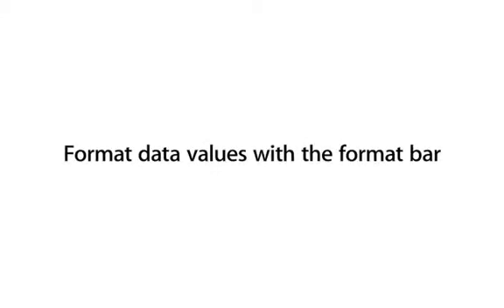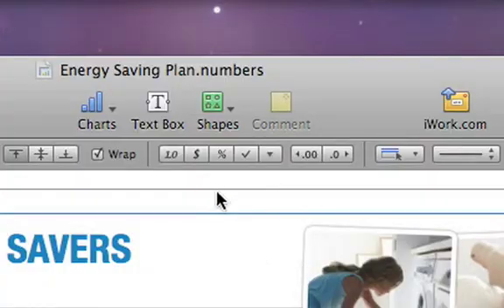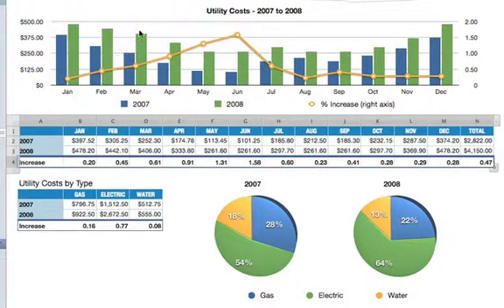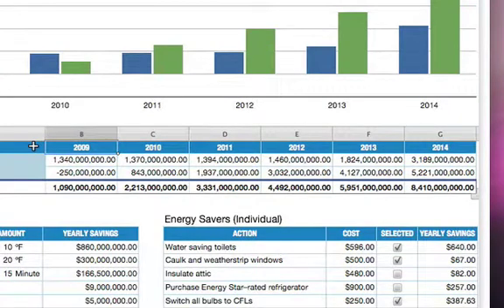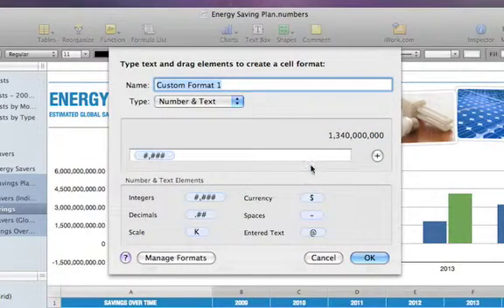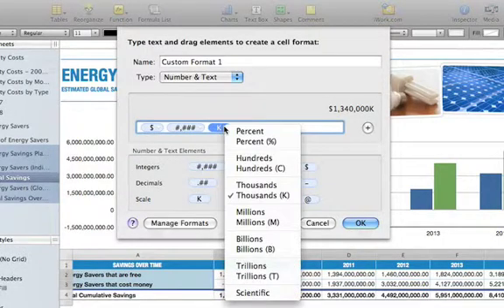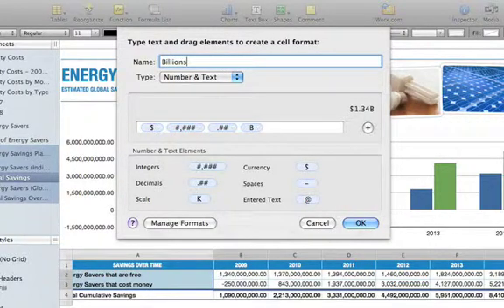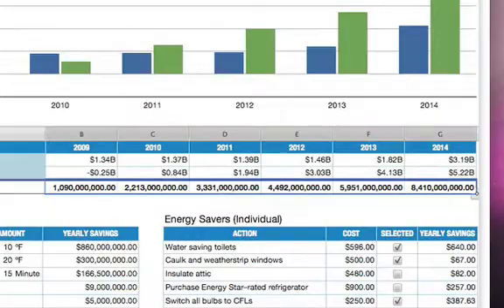003 Apple iWork Numbers Format data values with the format bar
003 Apple iWork Numbers Format data values with the format bar-us-20090106 r640-10cie